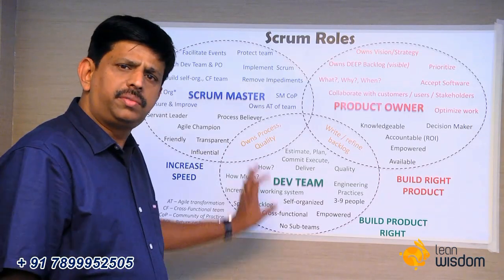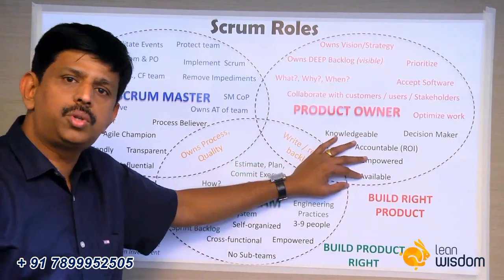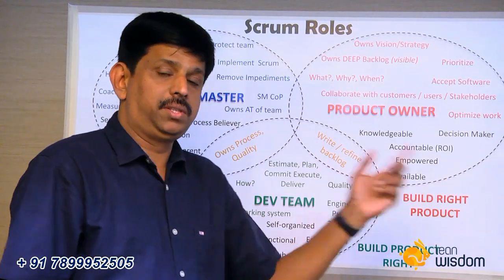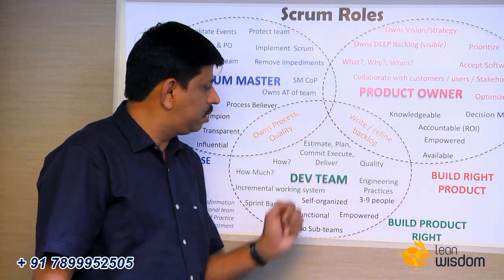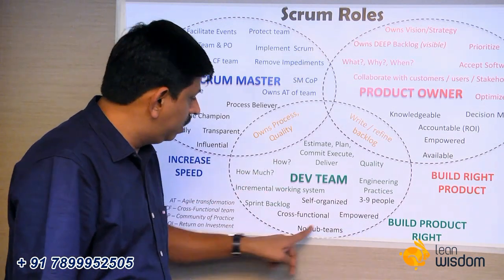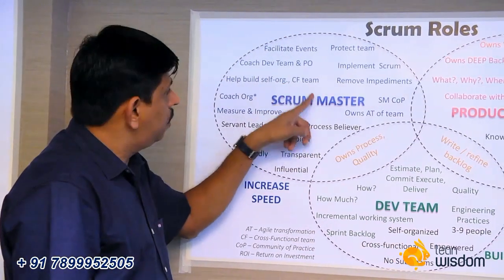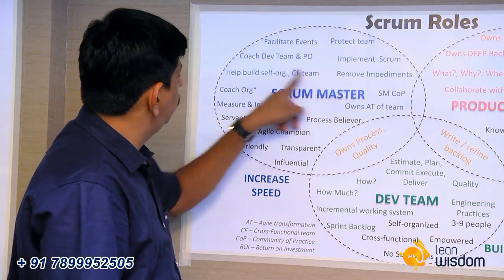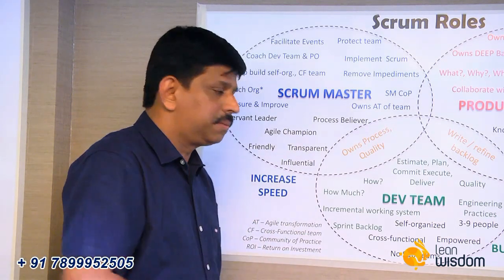Why Scrum Roles are Required??? By JP (Jayaprakash Prabhakar) - Leanwisdom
To know more about why it is required to define Scrum roles

Founder & Trainer - Mr. Jayaprakash Prabhakar